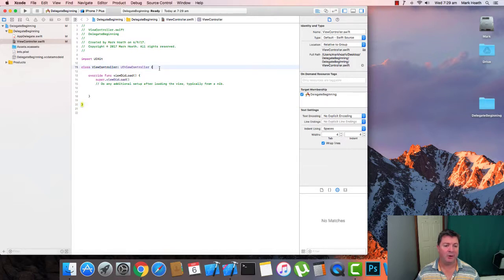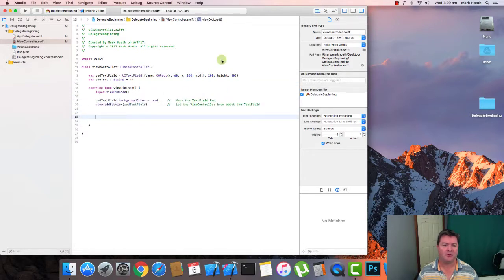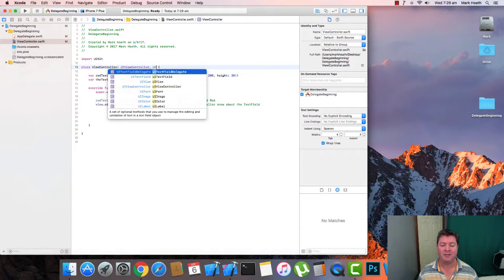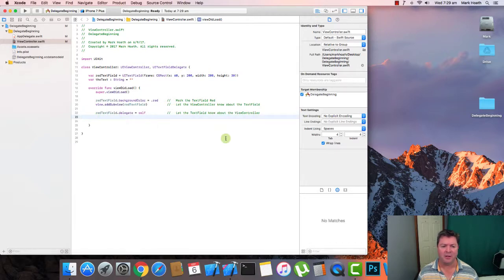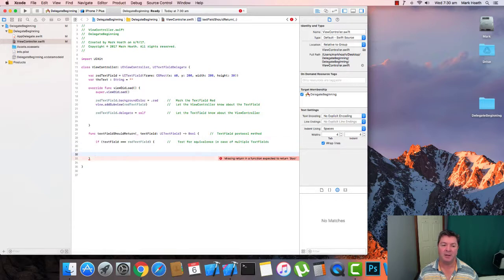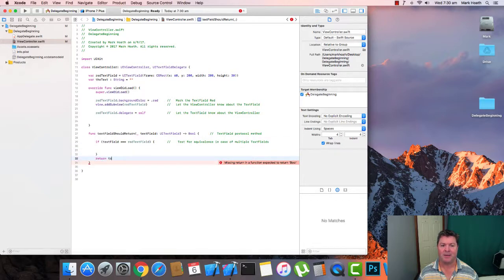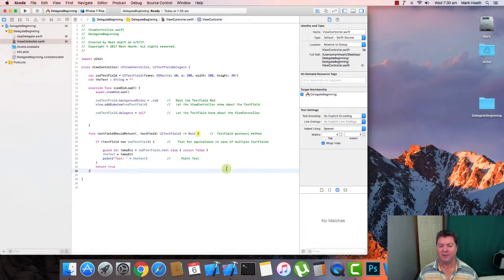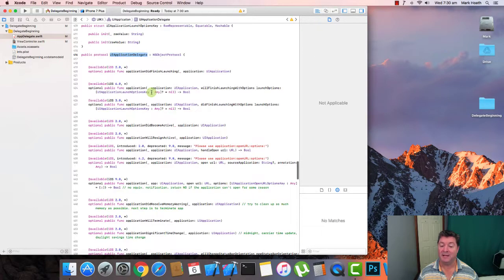Delegates in Swift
Learn how the Delegate Paradigm is implemented between view, view controllers and their associated User Interface Controls (UIControls)